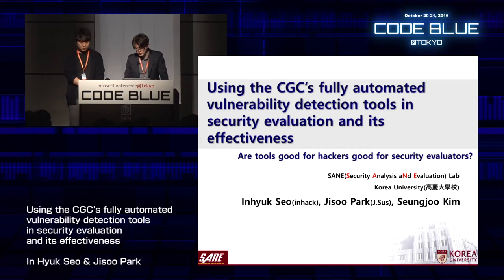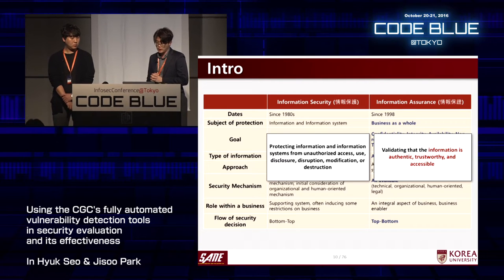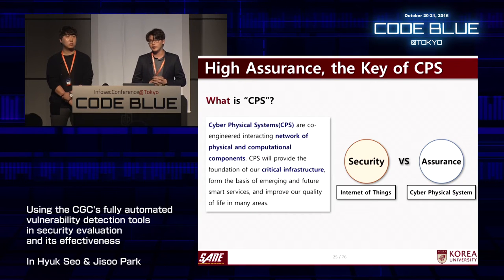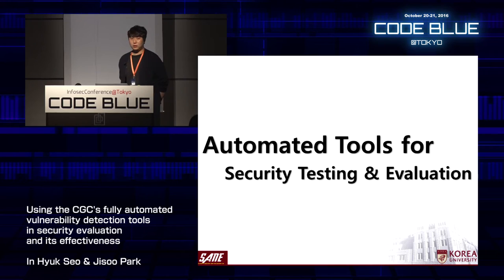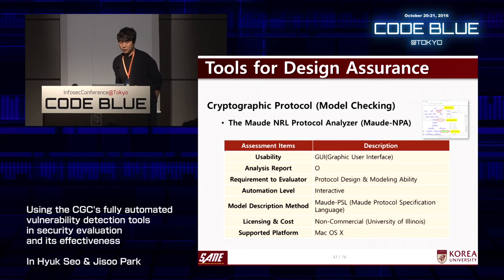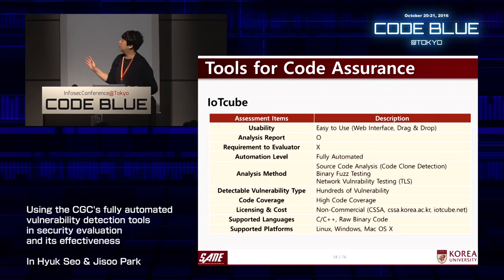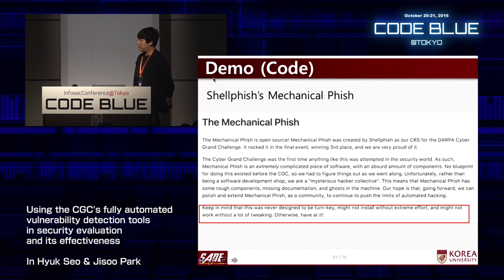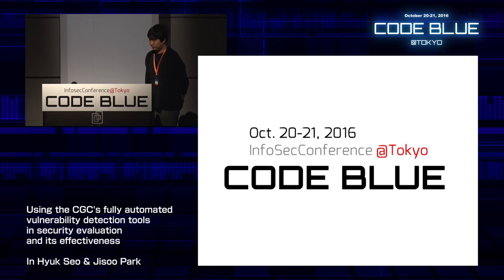[CB16] Using the CGC’s fully automated vulnerability detection tools by Inhyuk Seo & Jisoo Park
[CB16] Using the CGC’s fully automated vulnerability detection tools in security evaluation and its effectiveness by Inhyuk Seo & Jisoo Park

End-user’s requirements for secure IT products are continually increased in environment that are affected directly to human life and industry such as IoT, CPS. Because vendors and end-user sell or buy products based on trustworthy or objective security evaluation results, security evaluation roles are important. Security Evaluations are divided to two parts, one is evaluation on design level such as ISO/IEC 29128(Verification of Cryptographic Protocols) and another one is post-implementation level such as ISO/IEC 15408(Common Criteria). These security evaluation standards, both ISO/IEC 29128 and ISO/IEC 15408, advise to use formal verification and automated tools when high assurance level of target products is required.
For a long time, vulnerability detection using automated tools have been tried and studied by many security researchers and hackers. And recently, the study related to automated vulnerability detection are now more active than ever in hacking community with DARPA’s CGC(Cyber Grand Challenge). But, too many tools are developed continually and usually each tool has their own purpose to use, so it’s hard to achieve ultimate goal of security evaluation effectively and verify evaluation results.
Furthermore, there are no references for categorizing about automated tools on perspective of security evaluations. So, in this presentation we will list up, categorize and analyze all of automated tools for vulnerability detection and introduce our result such as pros and cons, purpose, effectiveness, etc.

-- Inhyuk Seo
My name is Inhyuk Seo(Nick: inhack). I graduated B.S. in Computer Science and Engineering at Hanyang University(ERICA) in 2015. Now I’m a researcher and M.S. of SANE(Security Analaysis aNd Evaluation) Lab at Korea University. I’m interested in Programming Language, Software Testing, Machine Learning, Artificial Intelligence.
In 2012, I completed high-quality information security education course “the Best of the Best(BoB)” hosted by KITRI(Korea Information Technology Research Institute) and conducted “Exploit Decoder for Obfuscated Javascript” Project.
I participated in many projects related with vulnerability analysis. I conducted “Smart TV Vulnerability Analysis and Security Evaluation” and “Developing Mobile Security Solution(EAL4) for Military Environment ”. Also, I participated in vulnerability analysis project for IoT products of various domestic tele-communications.

-- Jisoo Park
Jisoo Park graduated with Dongguk University B.S in Computer science engineering. He participated in secure coding research project in Programming Language Lab and KISA(Korea Internet & Security Agency). He worked as a software QA tester at anti-virus company Ahnlab. He also completed high-quality information security education course “Best of the Best” hosted by KITRI(Korea Information Technology Research Institute) and conducted security consulting for Car sharing service company.
Now, Jisoo Park is a M.S course researcher of Security Analysis aNd Evaluation Lab (Lead by Pf.Seungjoo Gabriel Kim who was a speaker of CODE BLUE 2015), Graduate school of Information security in Korea University. Recently he participated in IT Security Certification Center’s research project about foreign security evaluation policy & technique trend and participated CCUF(CC User forum), ICCC(International Common Criteria Conference) 2015 held in United Kingdom. He is interested in assurance of IT system, Threat risk modeling and Common Criteria.